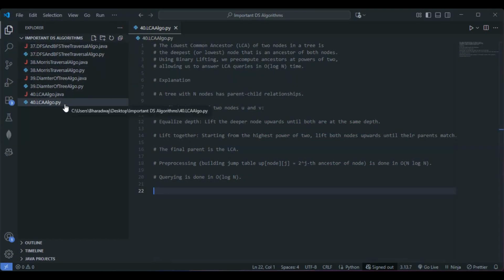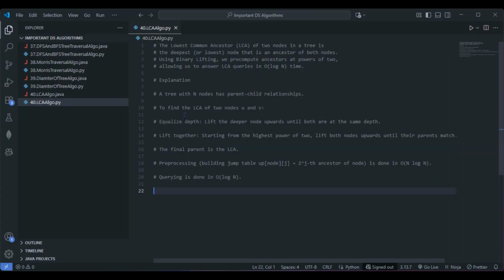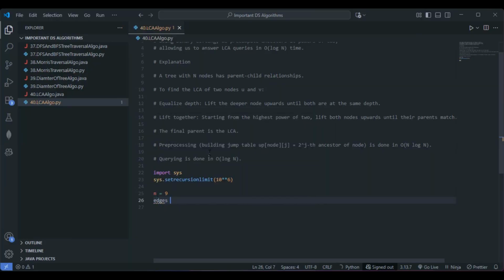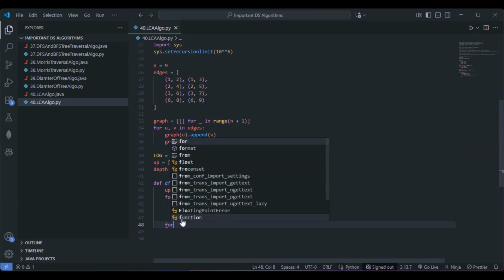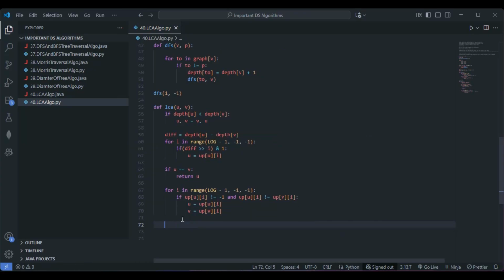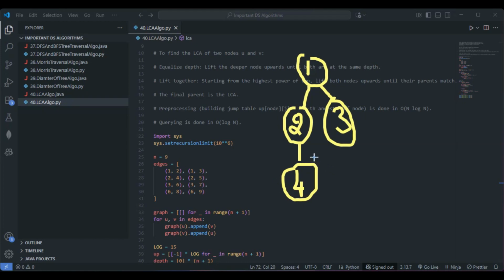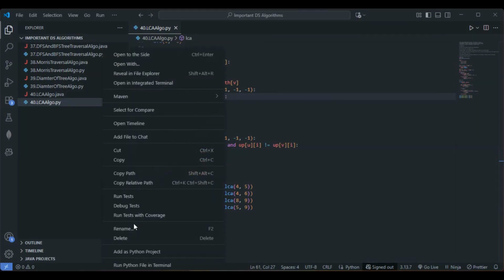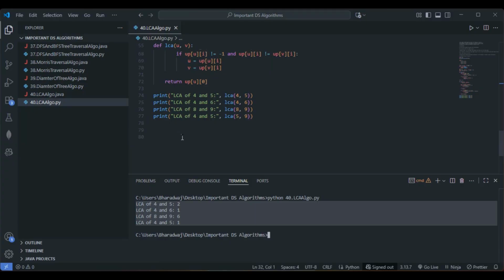40. LCA ( Binary Lifting RMQ ) Algorithm in Python